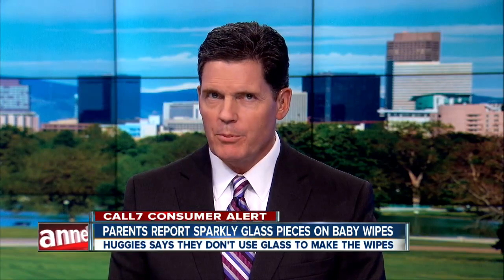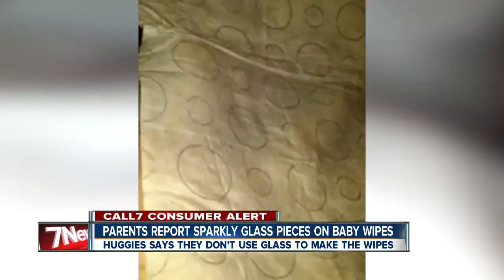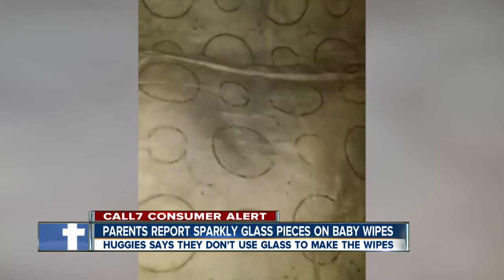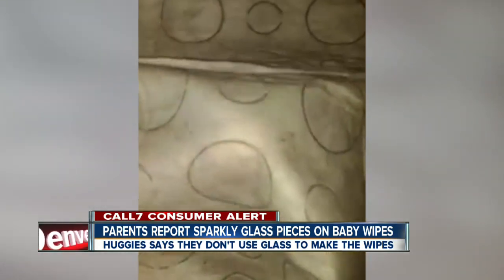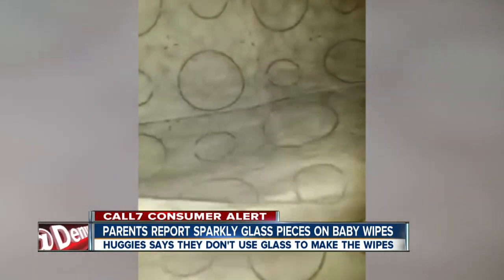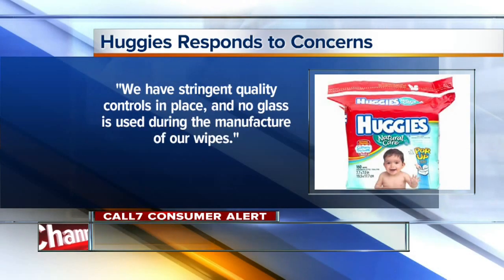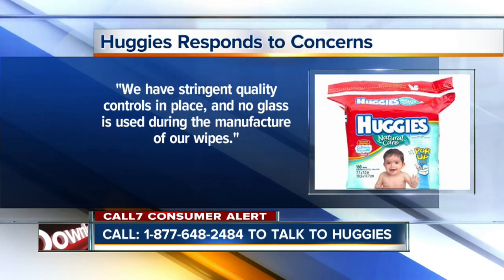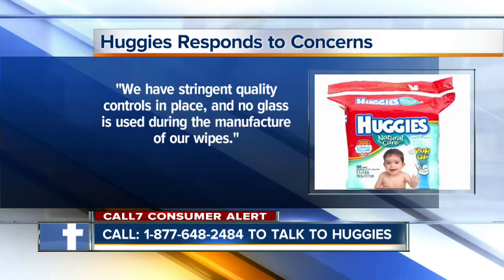Parents report glass pieces in baby wipes, Huggies says no glass used in manufacturing